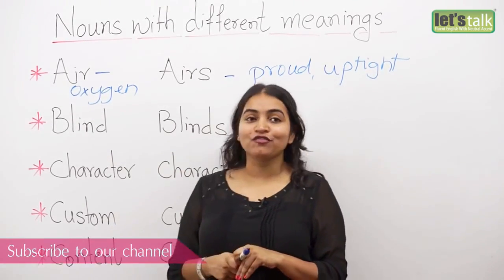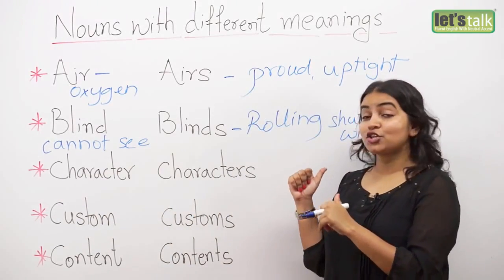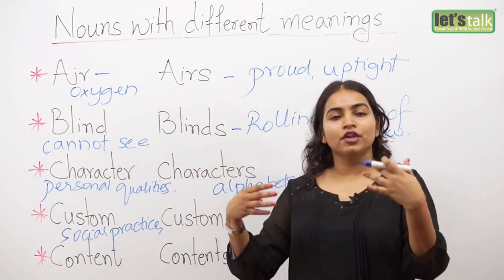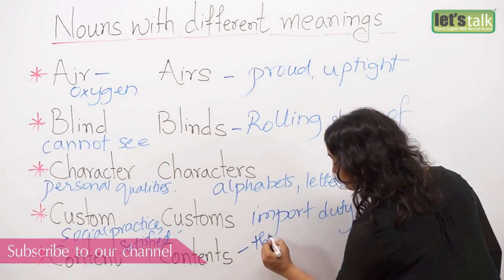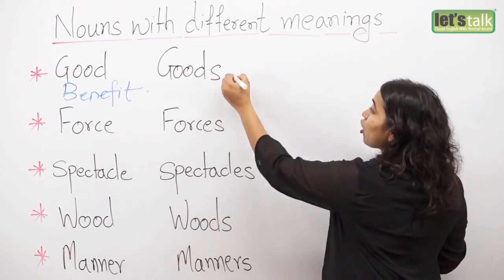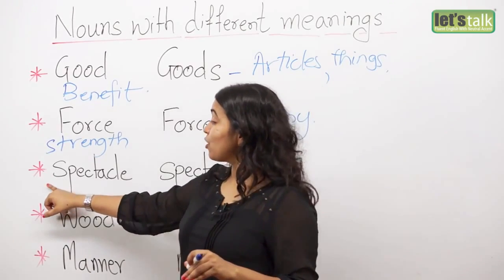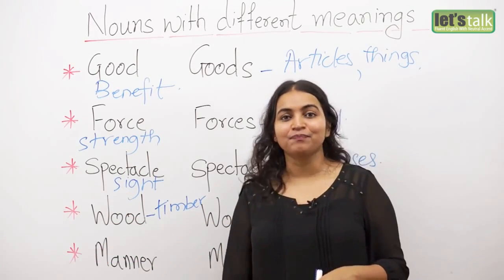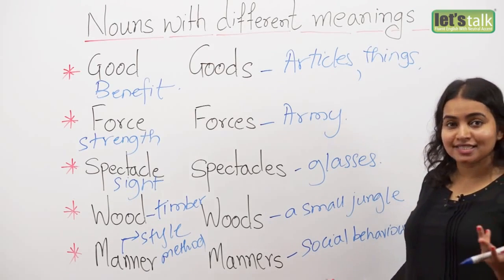Nouns with Different Meanings in the Singular and the Plural English Grammar lesson